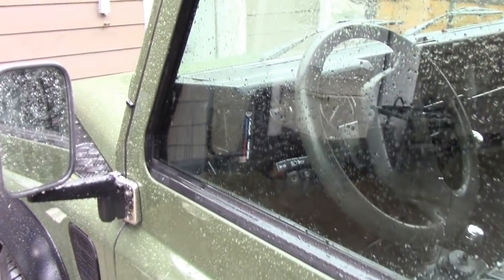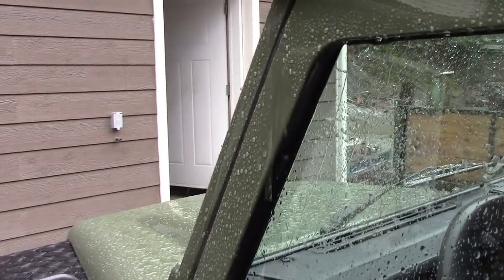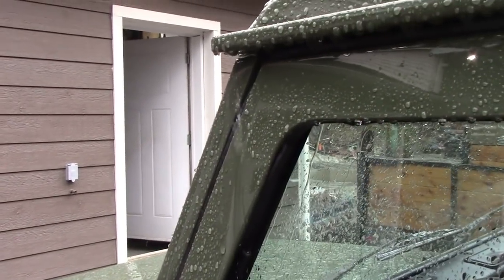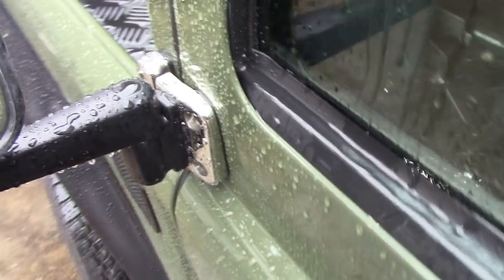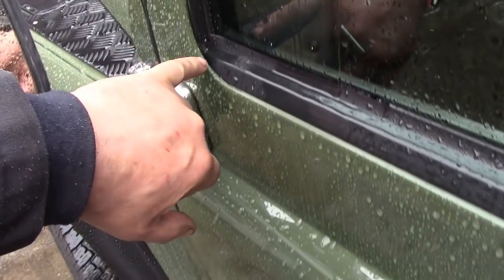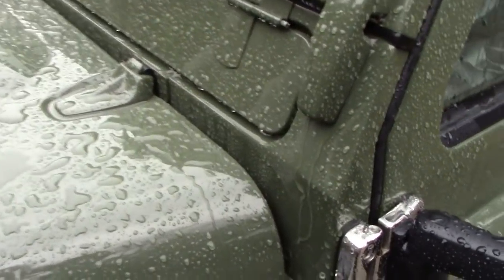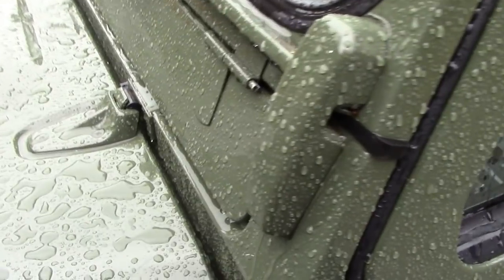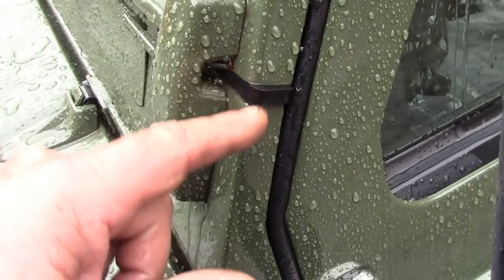Why your Defender gets water inside despite new seals fitted update on an old video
9 Ch. Rawson
Sherbrooke
Quebec
J1M2A3
Canada